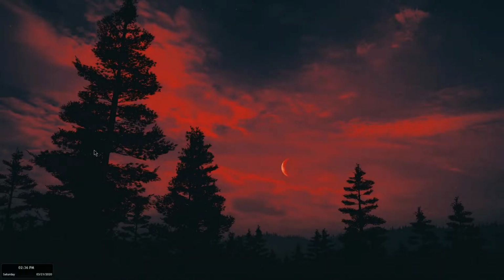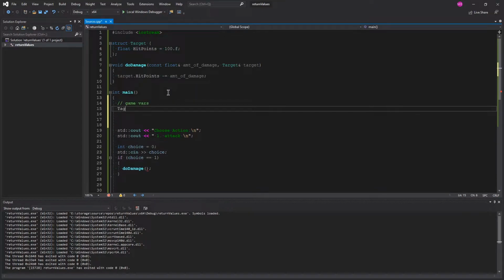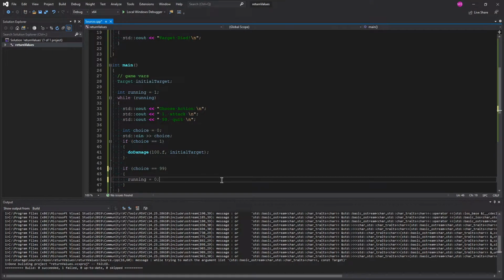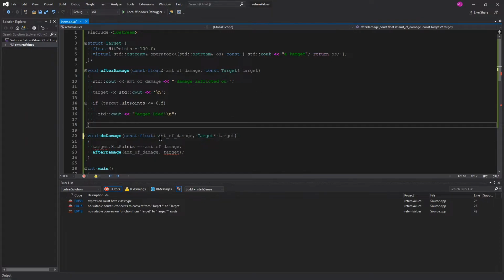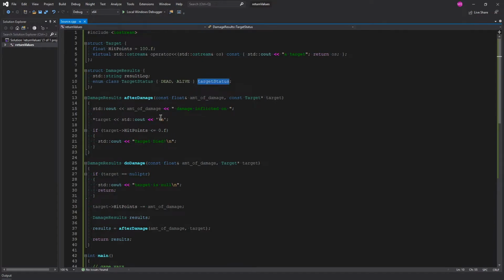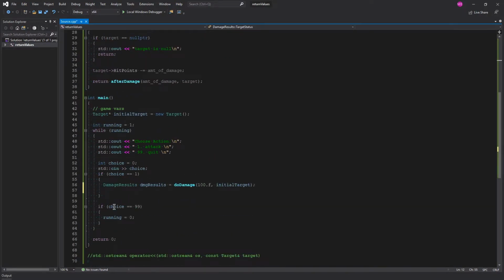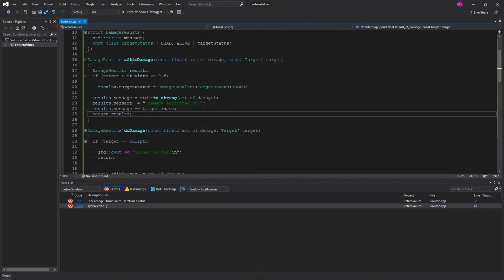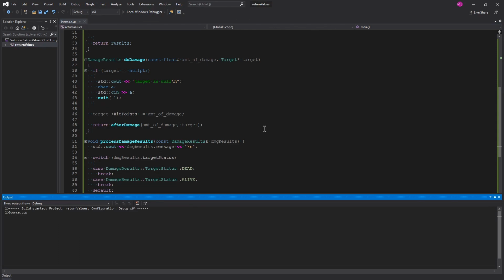Return Values in C++ | Over-explaining a DoDamage function and the many options we have.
Creating and going through some C++ code and talking mainly about the topic of how to handle different ways to return from functions and modify your data with functions. I try to explain pretty much everything as I make some cascading 'taking damage' functions from a game. A lot of this video was cut for time, so hopefully it flows better or well enough at least and you can learn things from this video if you are learning C++.

Thanks for coming to the channel to check out a video on Code, Tech, and Tutorials. Stay safe out there!